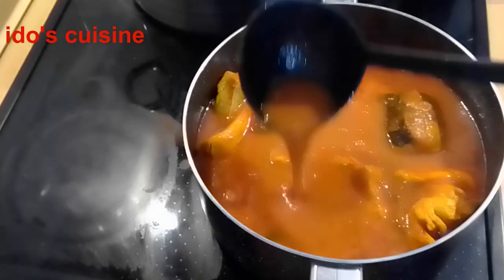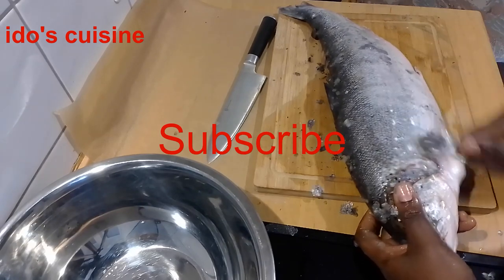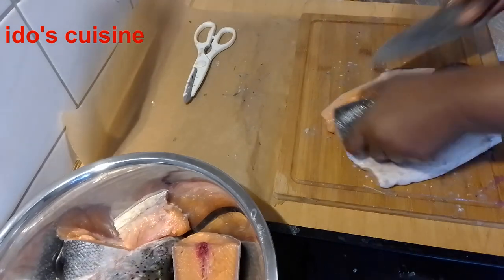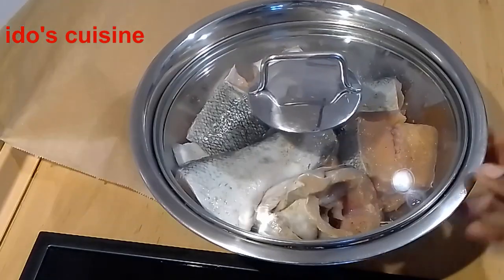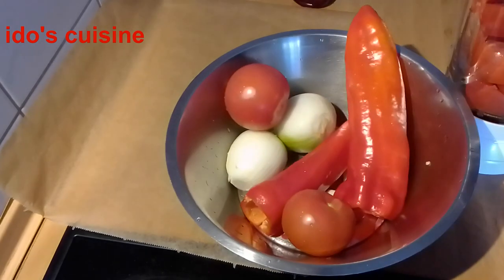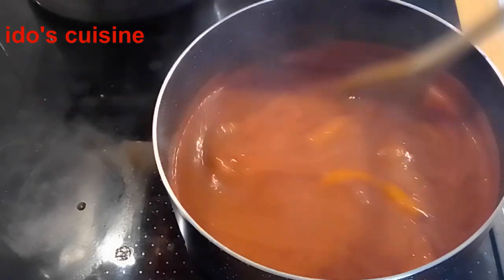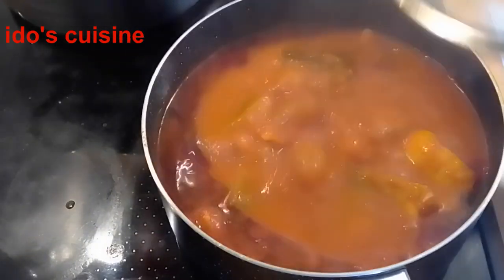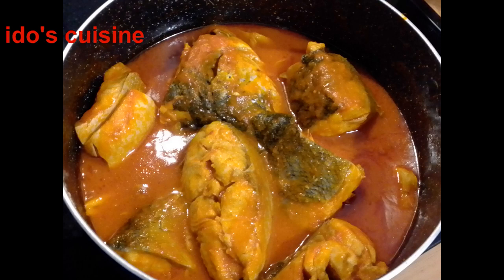Palm Oil Fresh Fish Stew/ Omi Obe/Yoruba Stew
Today i will sharing with you all how i make a popular yourba buka stew "Omi Obe".